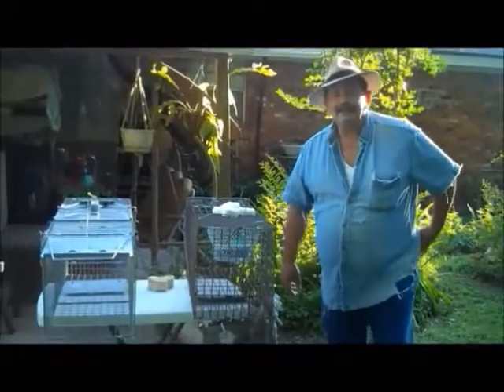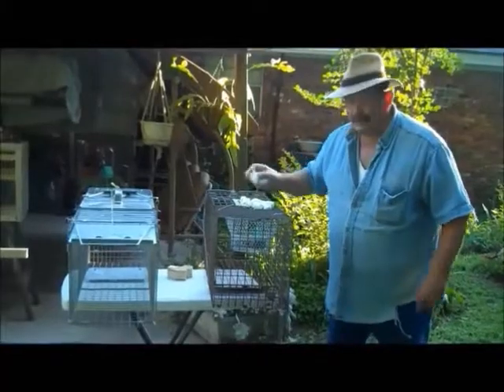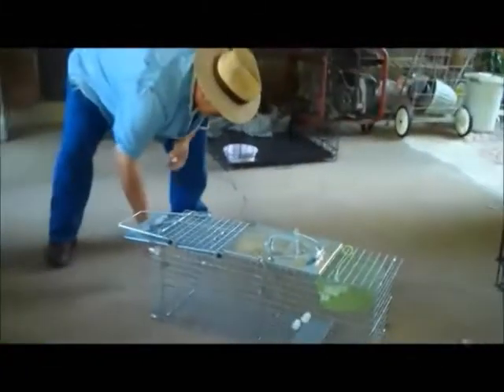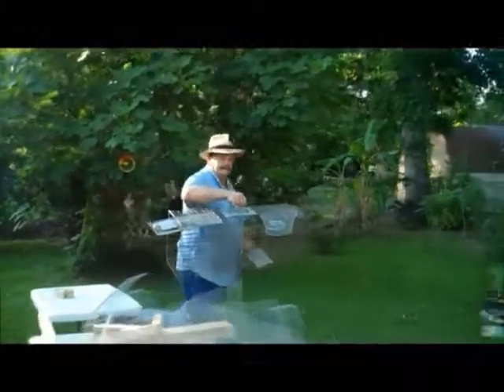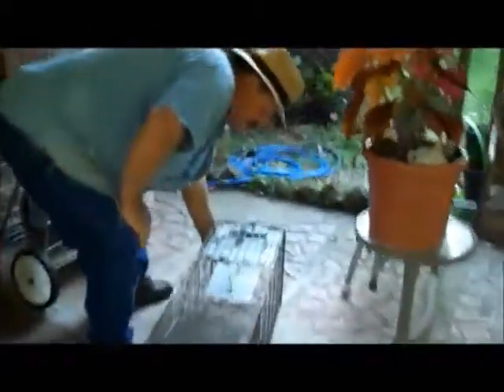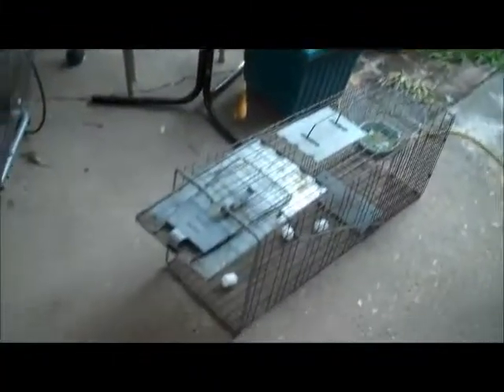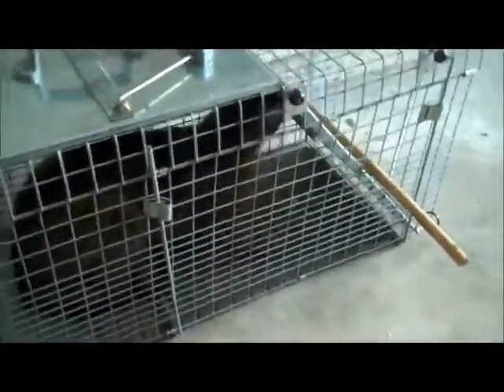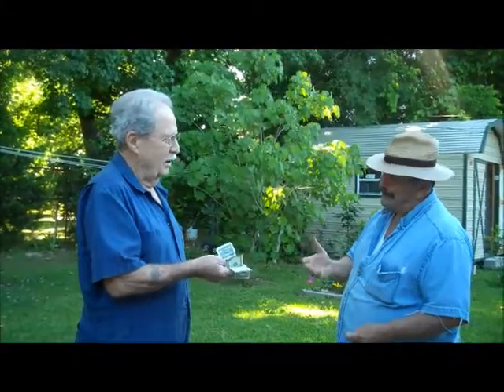How To Catch The Rosa Bourque Killer!